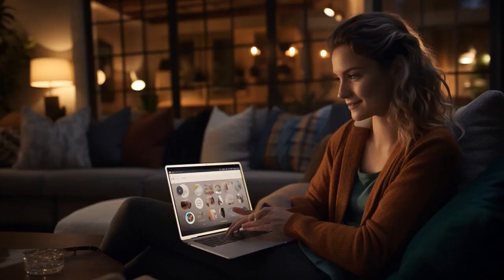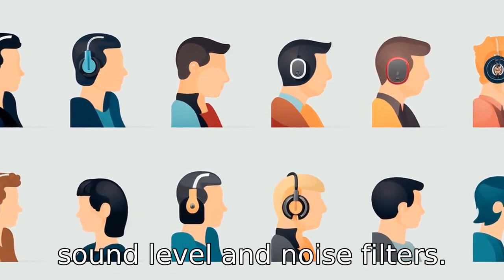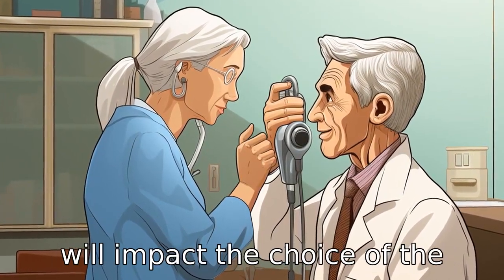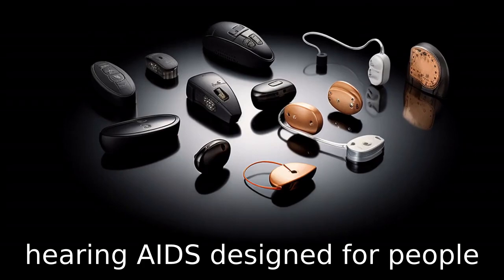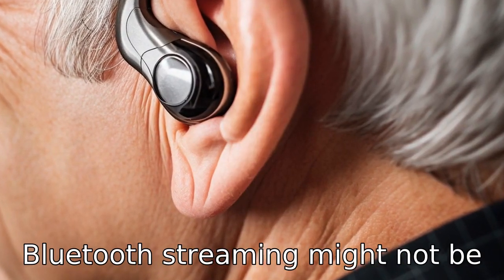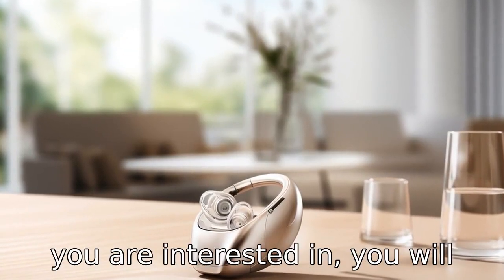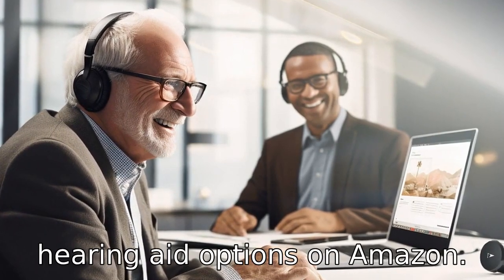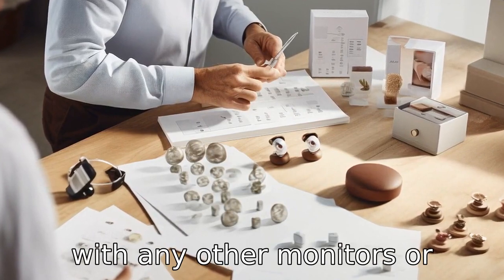11 Tips On Amazon Hearing Aids For Seniors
Discover how to make an informed decision while purchasing a hearing aid from Amazon in this video. We explore the importance of understanding hearing aid types, monitoring user reviews, seeking professional advice, checking warranties, understanding personal needs, considering ease of use and comfort, and checking for device compatibility. Additionally, learn how price isn't the sole determining factor and compatibility with other medical gadgets is crucial. Step into the world of informed buying with us.